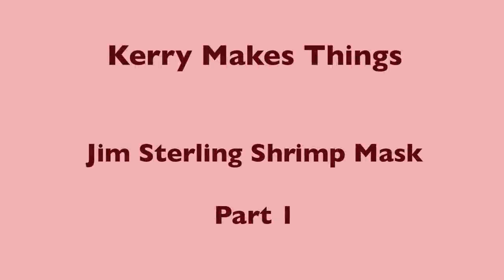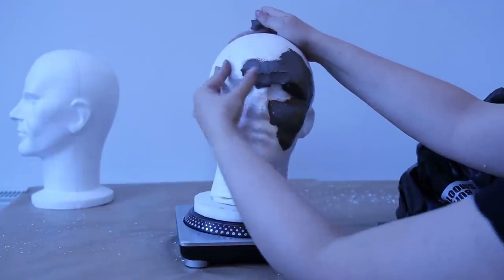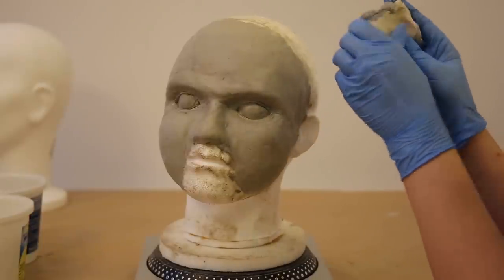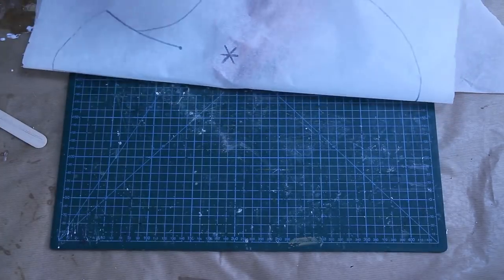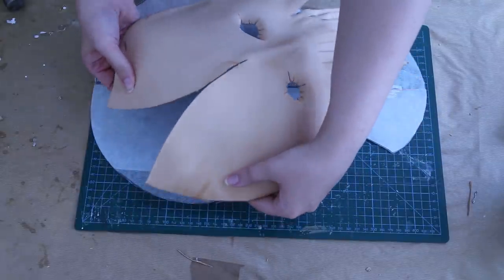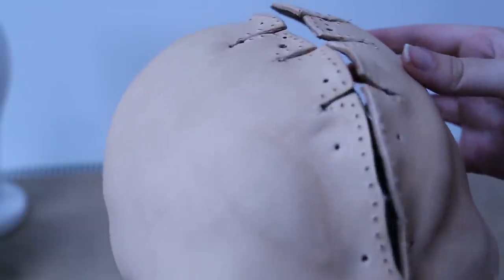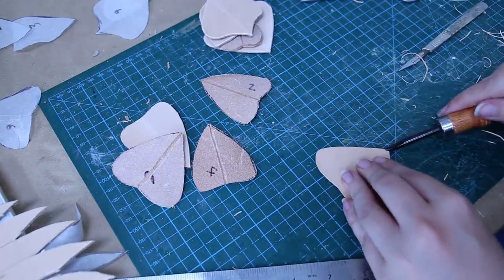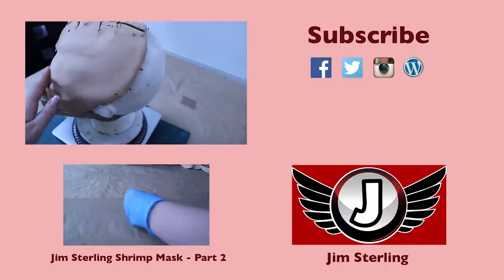KMT: Jim Sterling Shrimp Mask Part 1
Hello!

I'm Kerry and this time we look at how I made Jim Sterling's leather shrimp mask!

If you'd like to commission some model or leatherwork, drop me a line.

Here's a brief (and probably incomplete) list of materials and tools:

Vegetable Tan Leather
Free Form Sculpt (smooth on)
Sculpting tools
Mannequin Head
Turntable
Clear Plastic Bauble
Foil
Tracing Paper
Marker Pen
Ruler
Scalpel
Large Container
Staple Gun / Screws
Dremel
Leather Sewing Cord
Leather Sewing Needle
Leather Dye
Dye Reducer
Plastic Cups
Paint Brush
Air Brush + Compressor
Acrylic Paint
Plastazote foam
Posca Pen
Filler
Contact Adhesive
GoPro Harness
Lens Smoke Paint